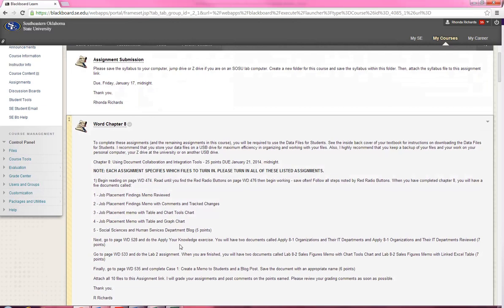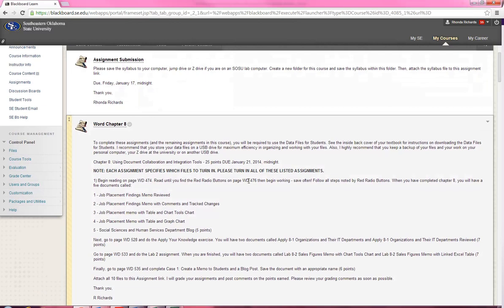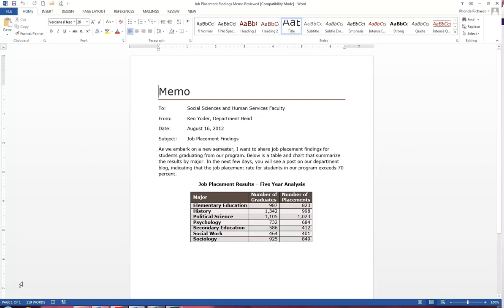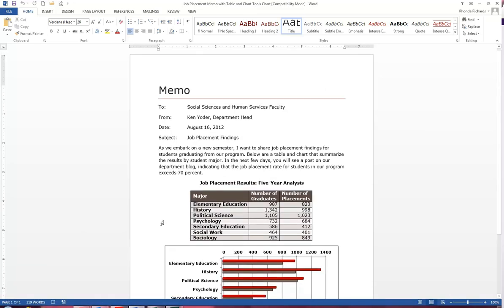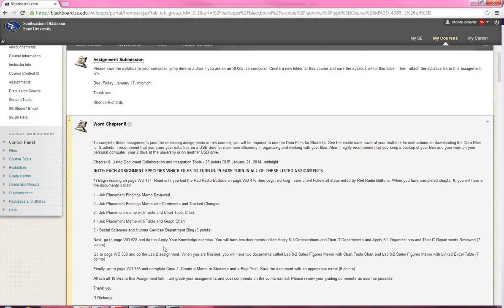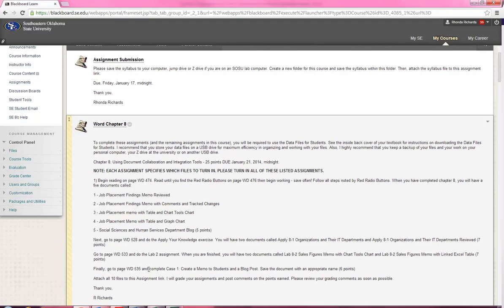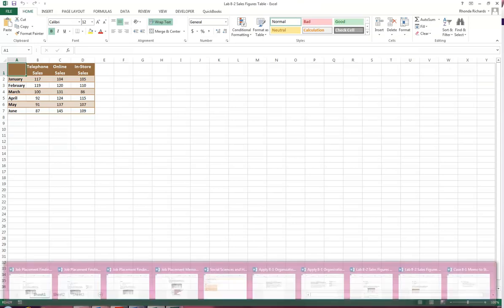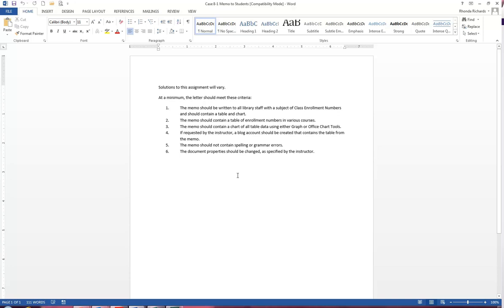Chapter 8 Assignments notes